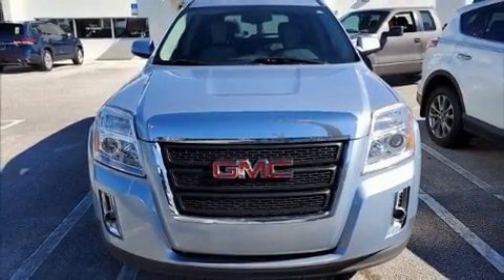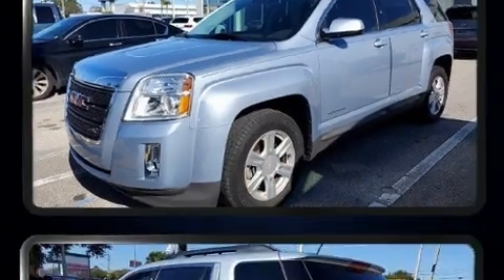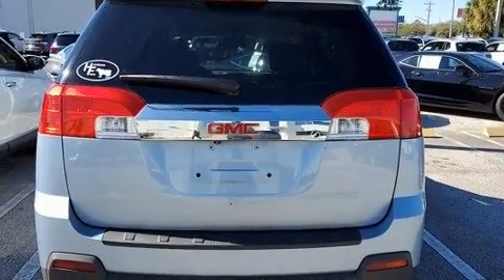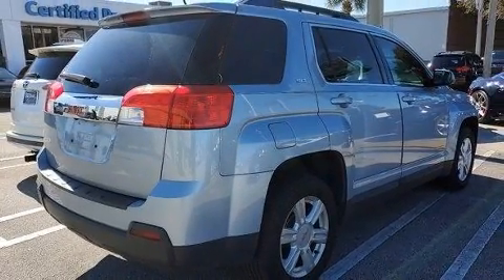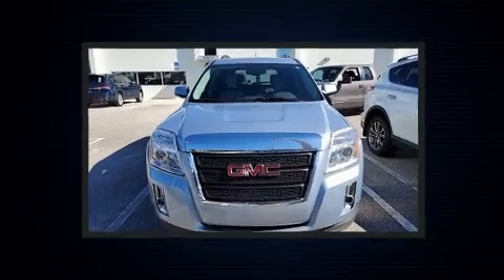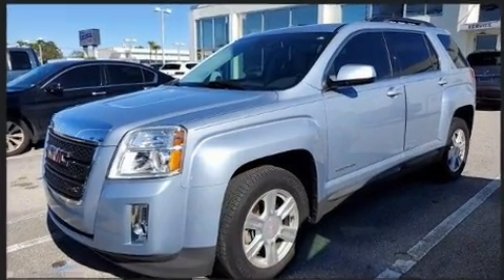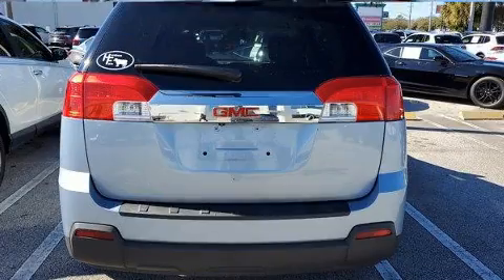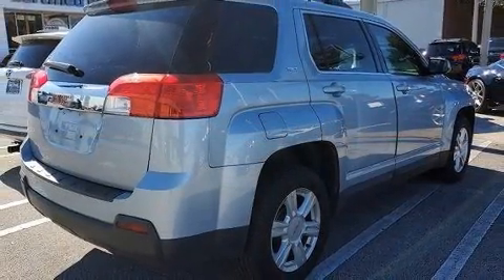2015 GMC Terrain SLT-1 in Jacksonville, FL 32225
Take command of the road in the 2015 GMC Terrain. With just over 40,000 miles on the odometer, this 4 door sport utility vehicle prioritizes comfort, safety and convenience. Smooth gearshifts are achieved thanks to the efficient 4 cylinder engine, and for added security, dynamic Stability Control supplements the drivetrain. The following features are included: a built-in garage door transmitter, tilt and telescoping steering wheel, heated door mirrors, a power liftgate, remote keyless entry, rear wipers, and power windows. Features such as automatic climate control and leather upholstery prove that economical transportation does not need to be sparsely equipped. Premium sound drives 8 speakers, providing you and your passengers a sensational audio experience. Safety equipment has been integrated throughout, including: dual front impact airbags with occupant sensing airbag, front side impact airbags, traction control, a security system, onStar, and 4 wheel disc brakes with ABS. Brake assist technology provides extra pressure when applying the brakes. It also arrives with a Carfax history report, providing you peace of mind with detailed information. We know that you have high expectations, and we enjoy the challenge of meeting and exceeding them! Please don't hesitate to give us a call.